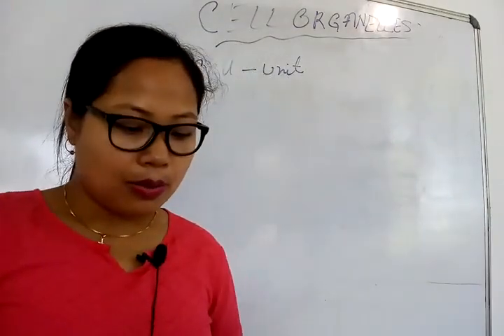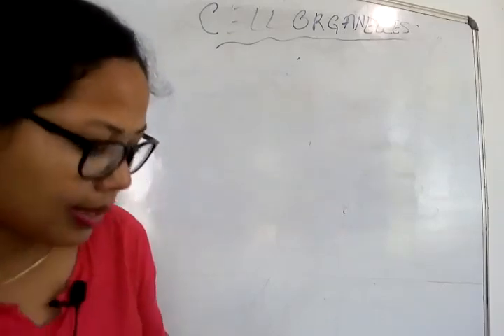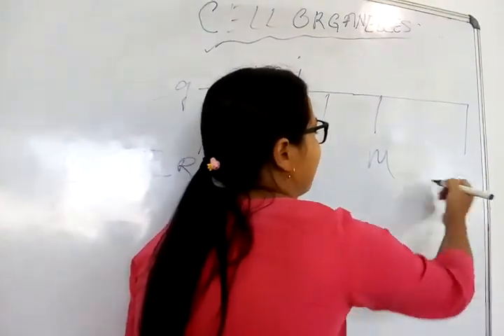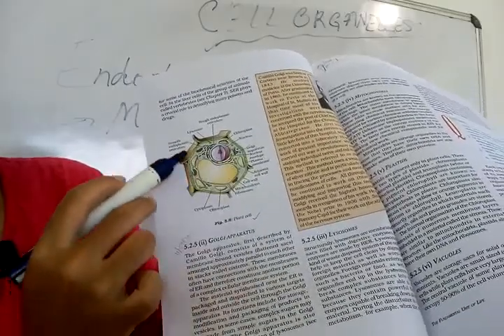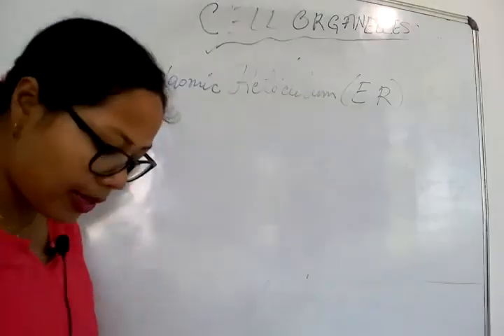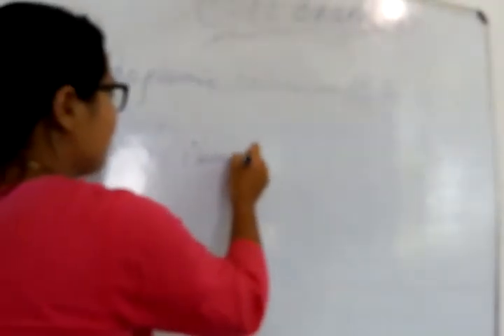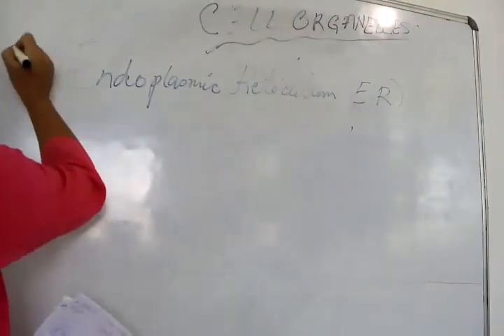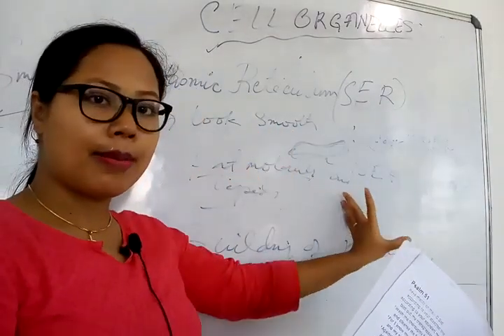Cell Organelles, CLASS 9/ CBSE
In this video i have explained about the cell organelles. I have discussed about  Endoplasmic Reticulum.